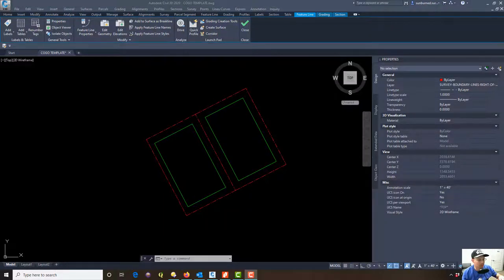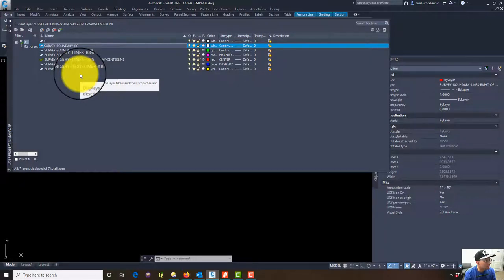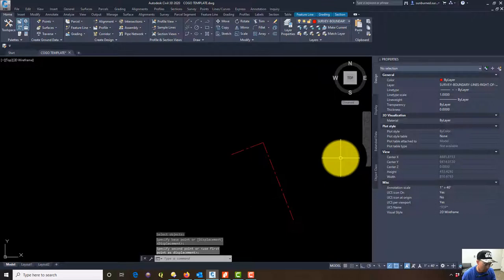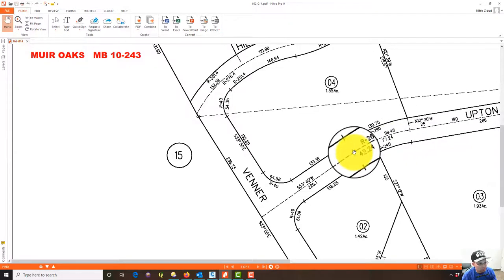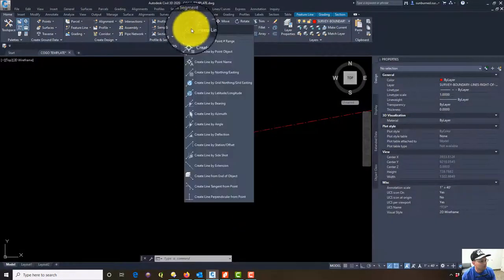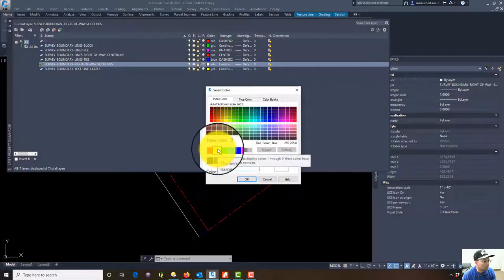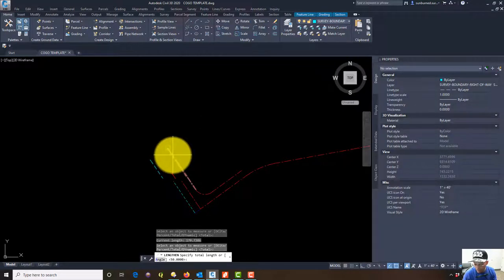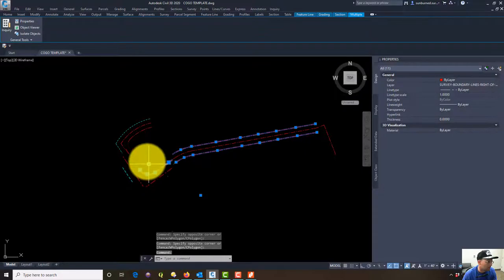Basic Land Records COGO - Part 2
In this second video of a 3 video set, Landon shows you the basics of how to COGO land records. (This means you draft the geometry shown on the map using data shown on the map.) In this second video, Landon shows you how to COGO a tax assessor map with curves and some missing geometry data.